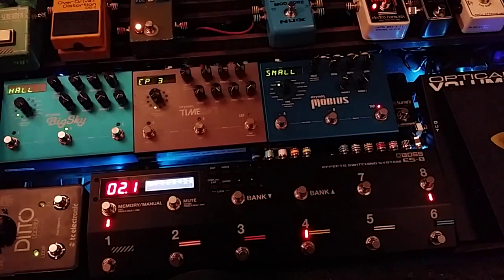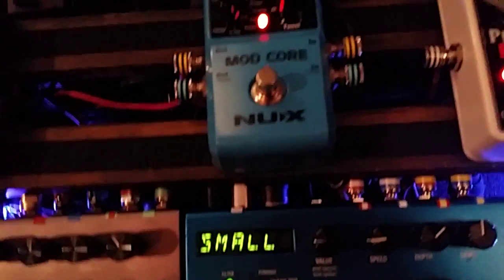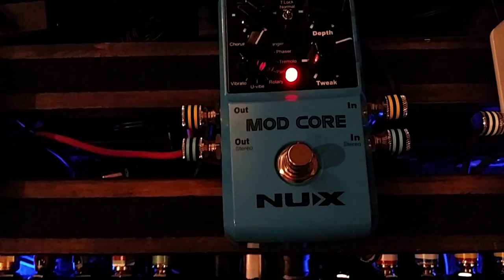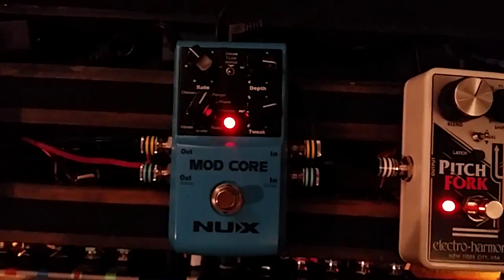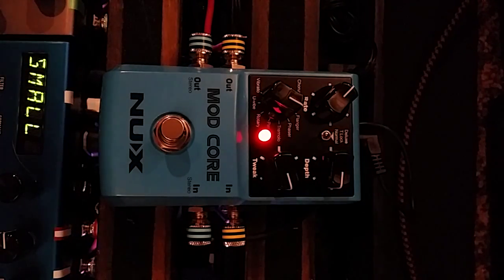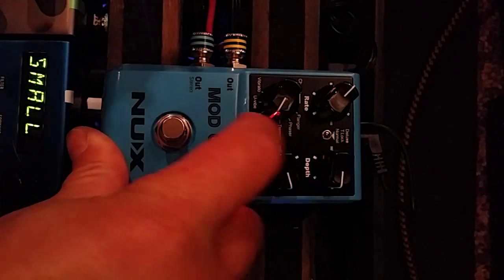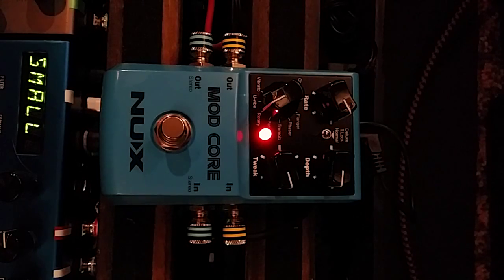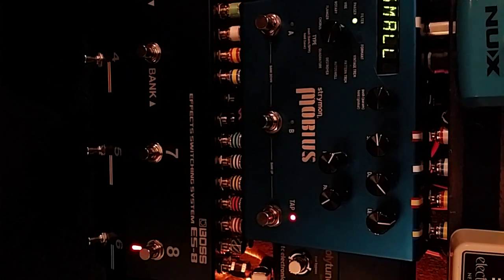Cut the Rate of a Stereo Mod Pedal Using BOSS ES-8